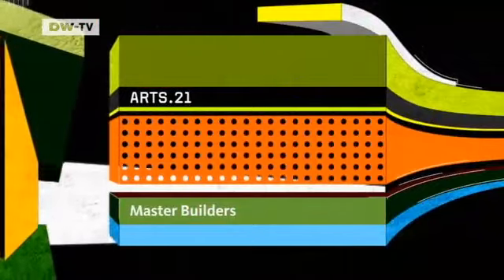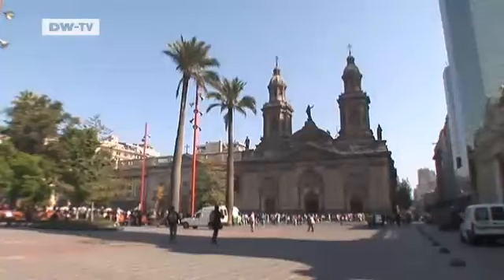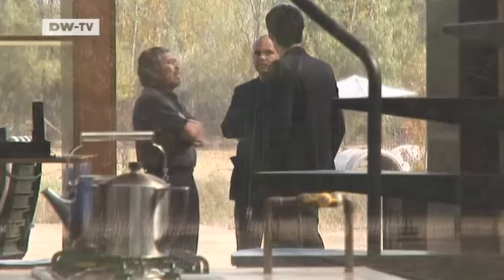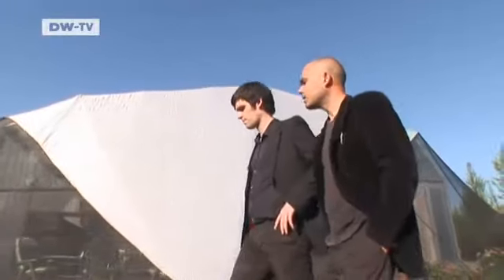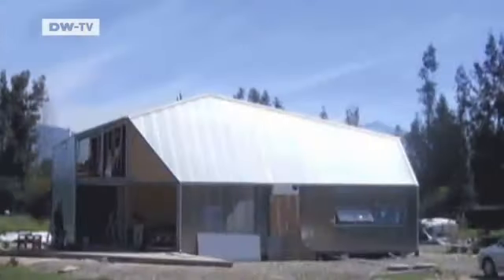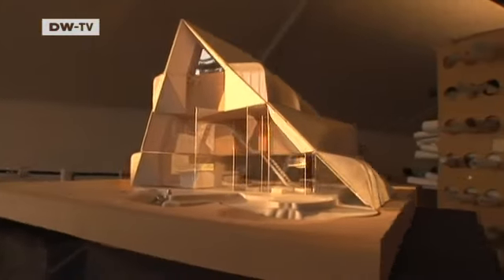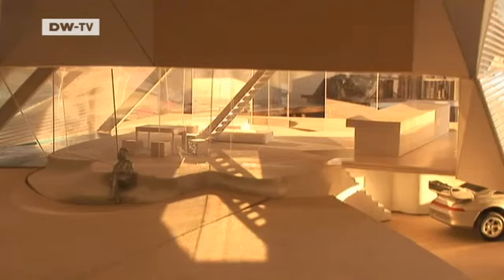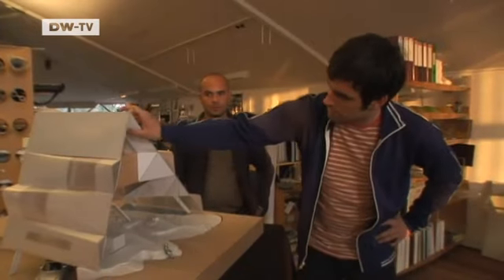Arts.21 | Master Builders -- German Architects Worldwide (2)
We visit the "Wall House" in a rural suburb of Santiago de Chile. The first project by the German architecture team FAR caused an absolute sensation in 2007. The residence, with its translucent membrane, looks like a Bedouin tent. Its success earned FAR new international commissions as well as the prestigious Architectural Review Award in 2007. ARTS.21 catches up with the talented duo in Chile.